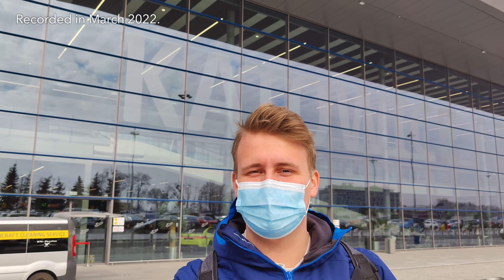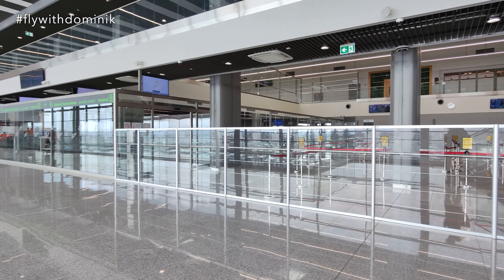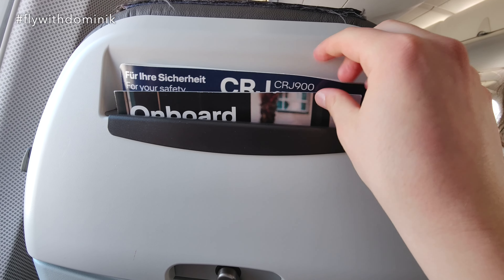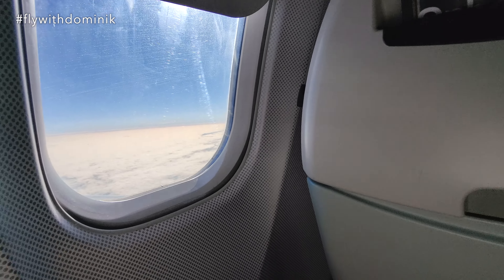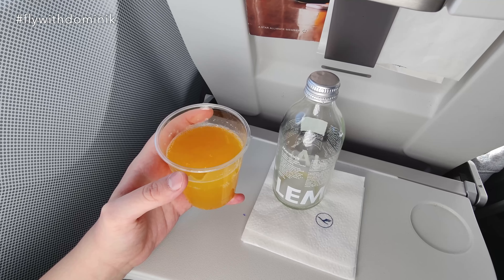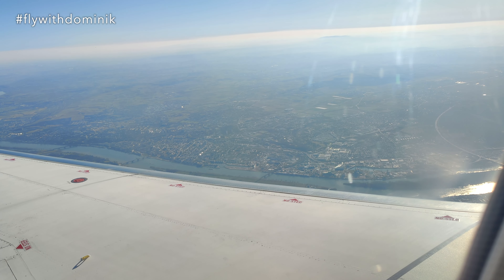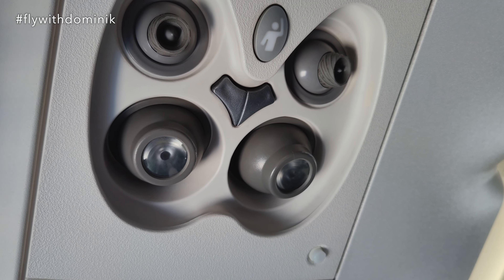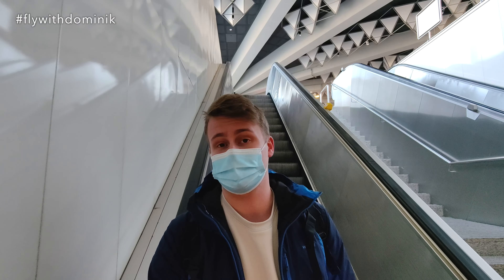VLOG TRIP REPORT | LUFTHANSA CITYLINE Bombardier CRJ-900 (ECONOMY) | Katowice - Frankfurt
In today's Trip Report I am flying from Katowice to Frankfurt with Lufthansa Cityline on board their Bombardier CRJ-900 in Economy Class.
So please make sure to have your seatbelt securely fastened, put your backrest in an upright position, grab yourself a glass of champagne and enjoy the video!

— FLIGHT INFORMATION —
✈ Airline: Lufthansa Cityline
✈ Aircraft: Bombardier CRJ-900
✈ Registration: D-ACNF
✈ Seat: 20A
✈ Flight Time: 1 hour 30 minutes
✈ Flight Number: LH 1357
✈ Route: Katowice (KTW) - Frankfurt (FRA)
✈ Cabin Class: Economy Class
✈ Fare Type: Light
✈ Date: March 2022

This video does not contain product placements. I paid the ticket on my own and the airline was neither involved or informed about the production of this video.

— COPYRIGHT —
Please do not copy or use this video without my permission.